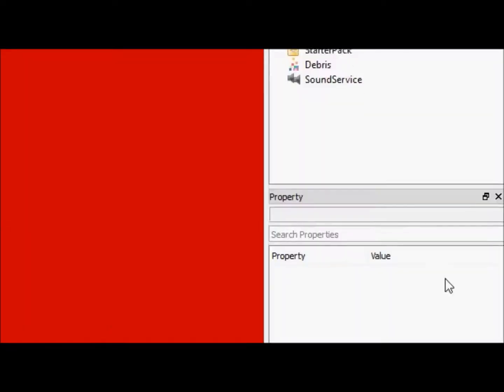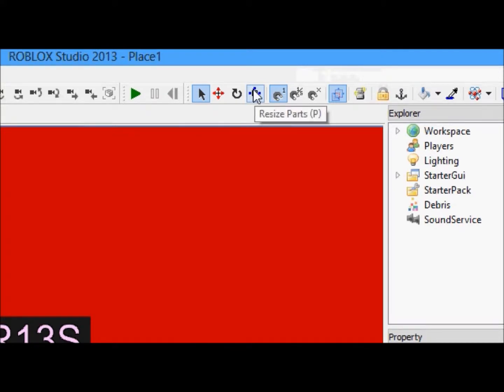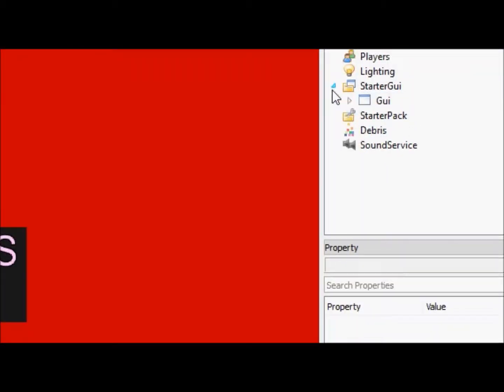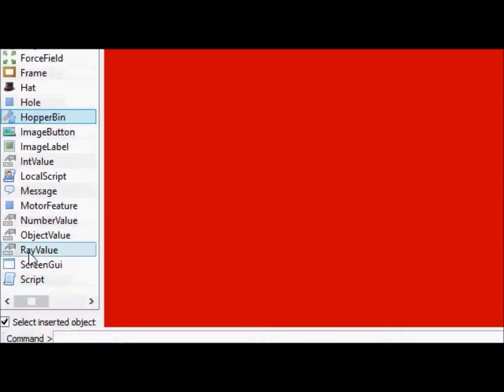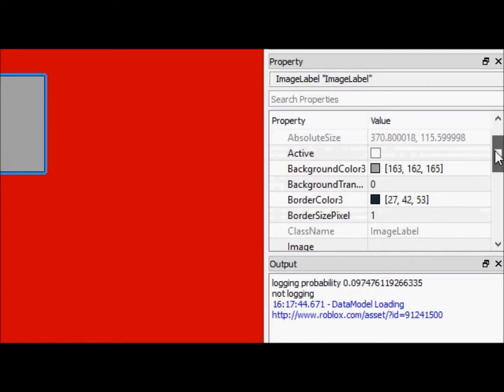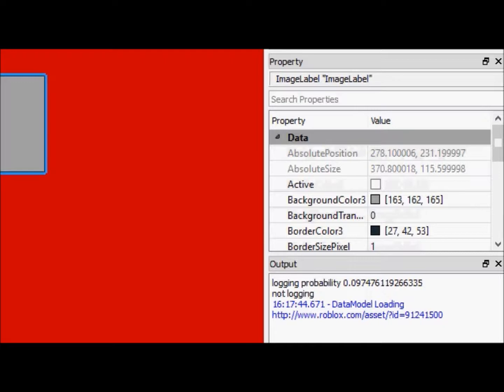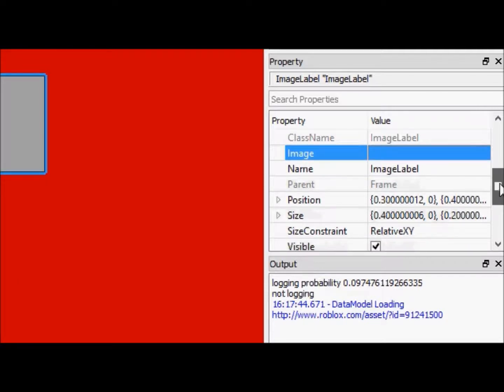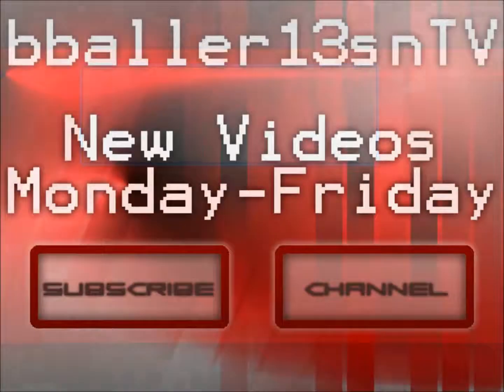ROBLOX Game Development: Episode 28: ImageLabel GUI Components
Quick overview of my Studio2013 experience and of ImageLabels